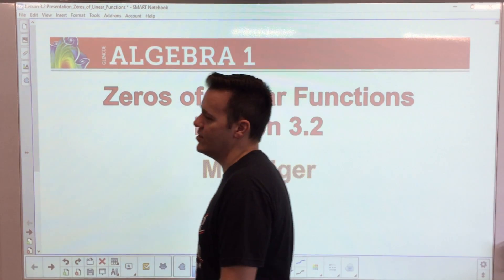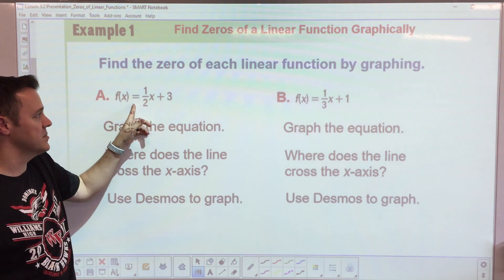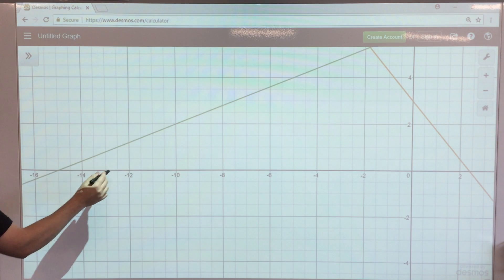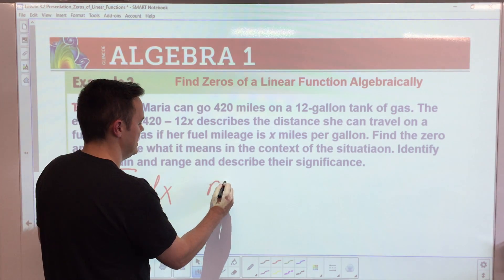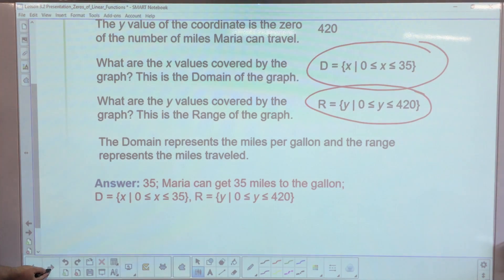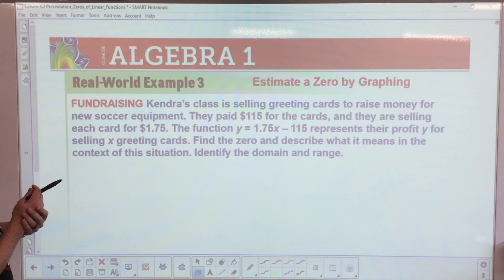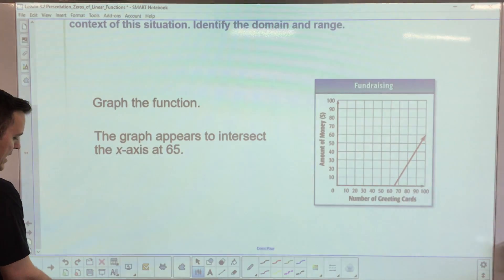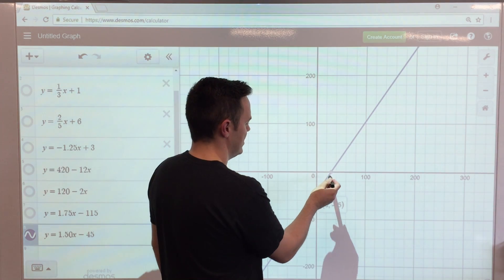Lesson 3.2 Zeros of Linear Functions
The homework for this lesson will start on page 154. Please do questions 22-23, and 36-43. You just need to graph the equations and get me the zero's.